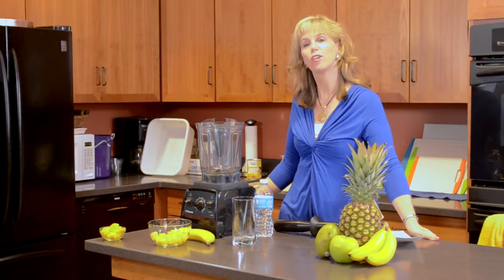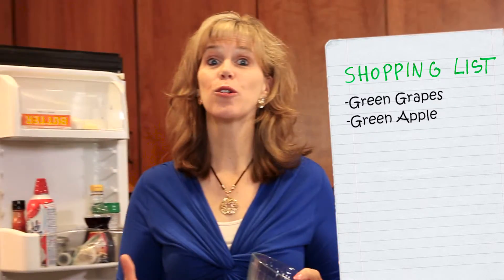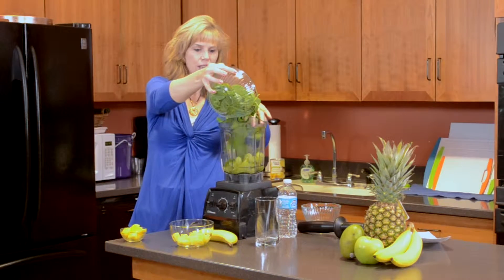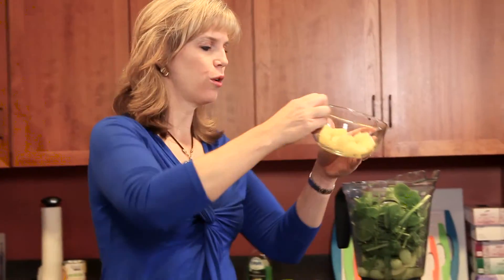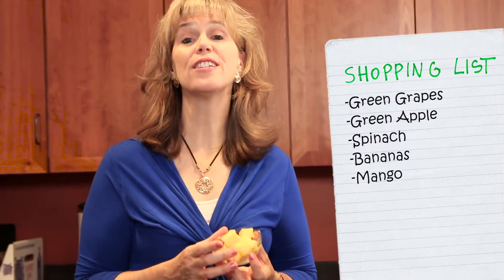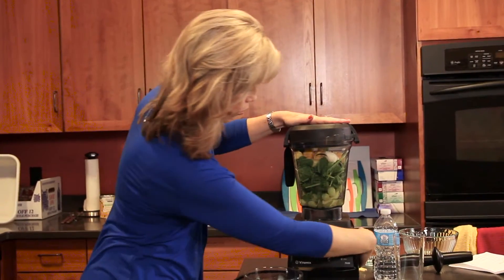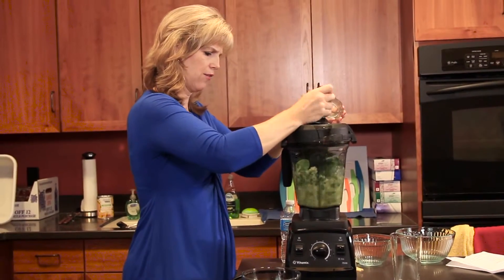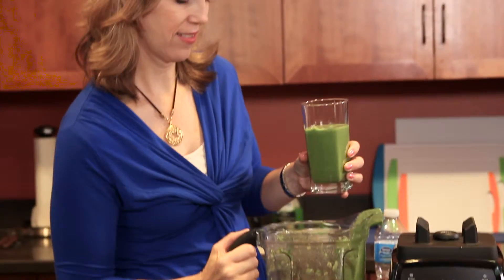AmyJToday's Cooking with Amy - Green Smoothie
Want a super easy and yummy way to get in some fruits and veggies?  I made this fabulous smoothie in the community kitchen at Buehlers Fresh Foods to show you how simple it is to sneak spinach into your diet.  And my favorite ingredient in this smoothie???  Mango!  High in Vitamin A, and super tasty!  YUMBO!